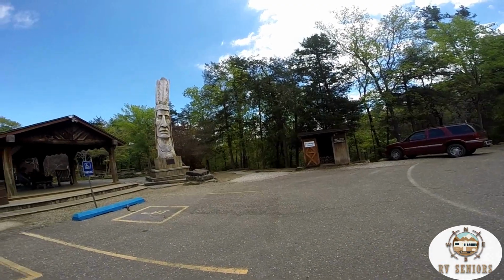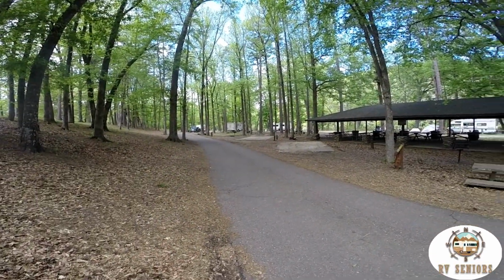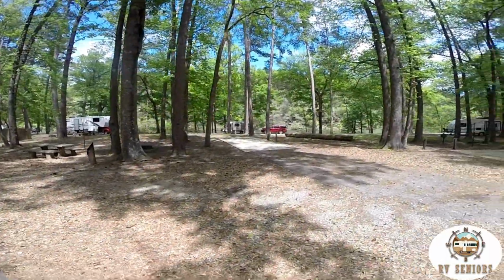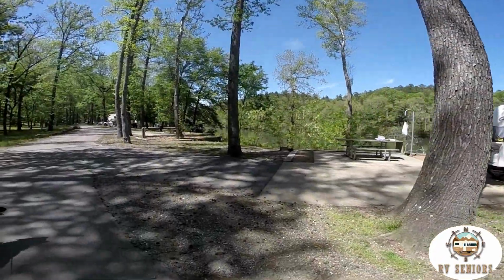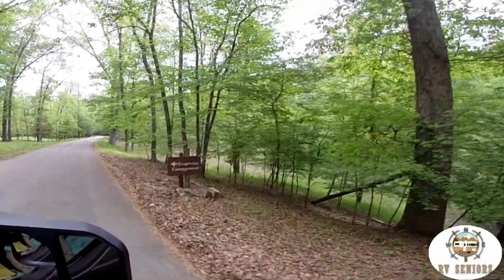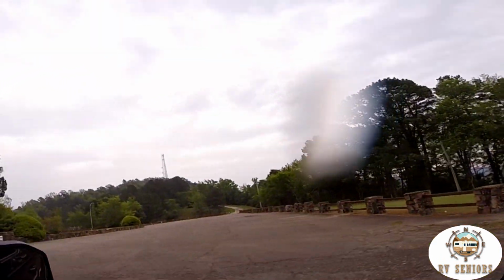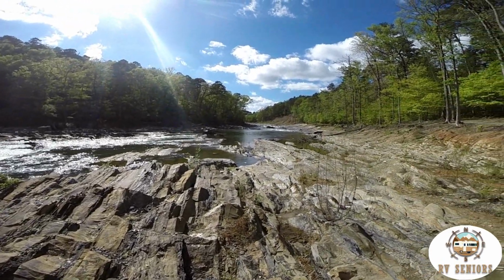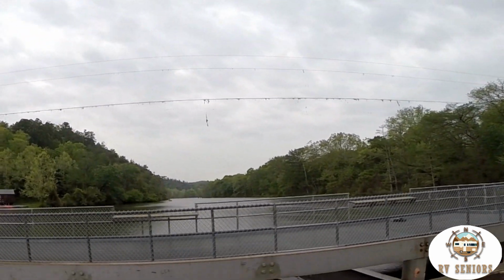Beavers Bend State Park Overview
Sections of video from areas in Beavers Bend SP.  Includes the Heritage Center, the damn and spillway, marina, hotel, campsites, fishing areas, Buckeye Campground, etc.  I have other videos related to the hiking trails in the park.